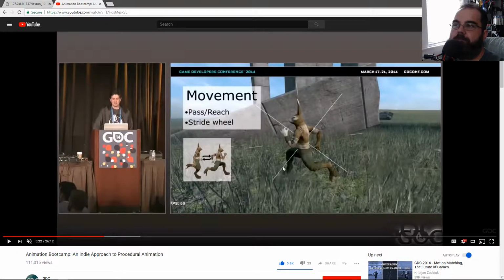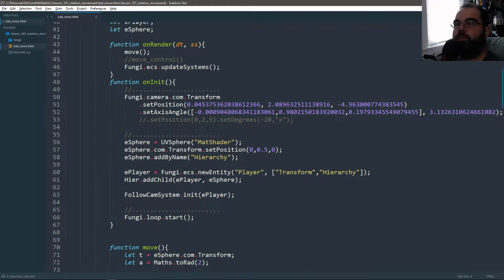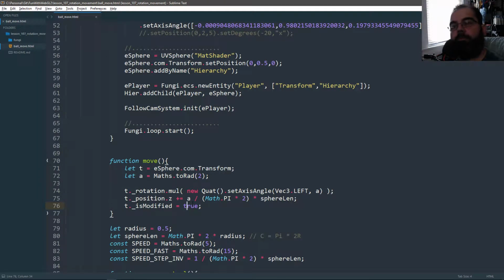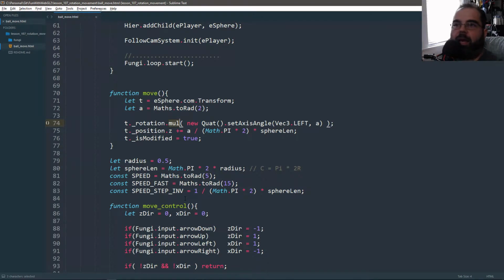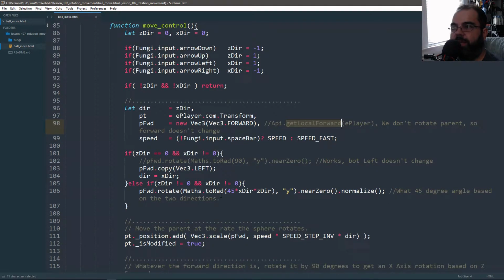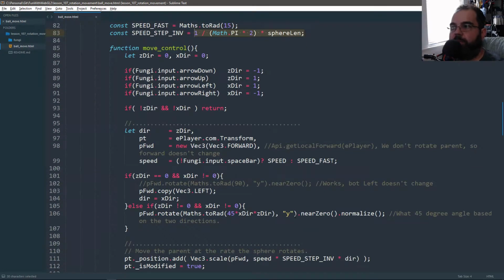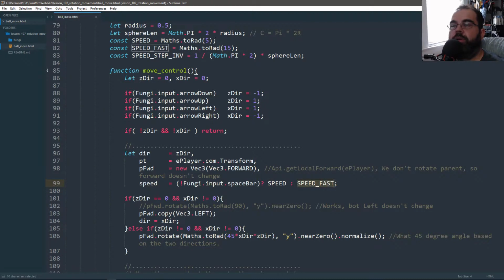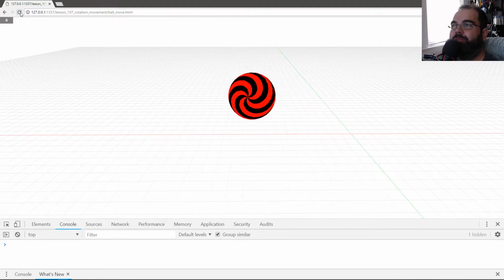WebGL2 : 107 : Rotation Movement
Today we explore rotation motion. We take the idea of how a wheel works and apply to sphere. We use a bit of math to calculate a spheres moving velocity / direction  based on the rate of rotation being applied to the sphere. This allows the sphere (or wheel) to rotate and move in sync with each other which makes the simulation of movement look real.